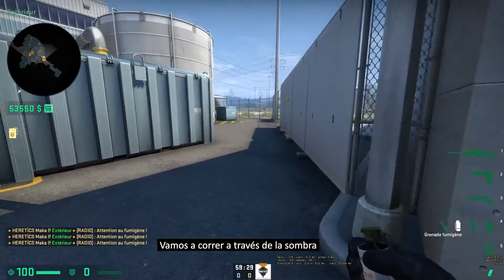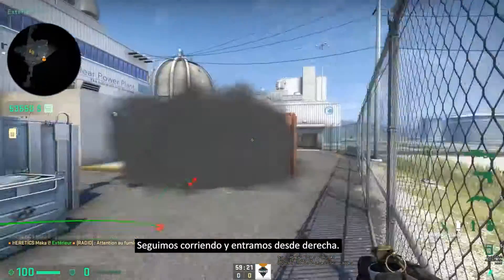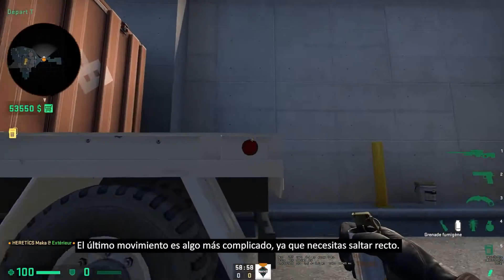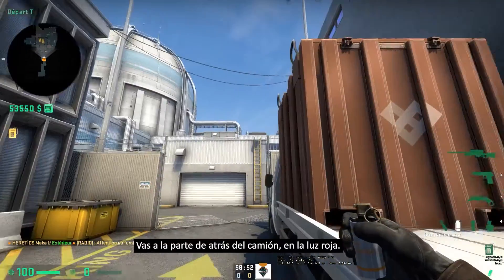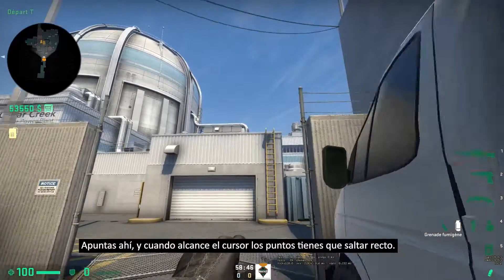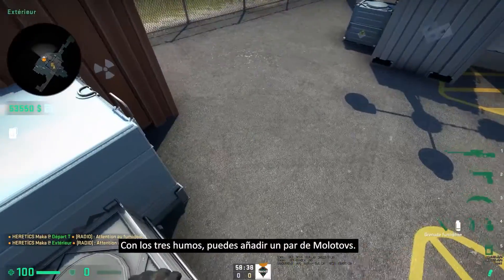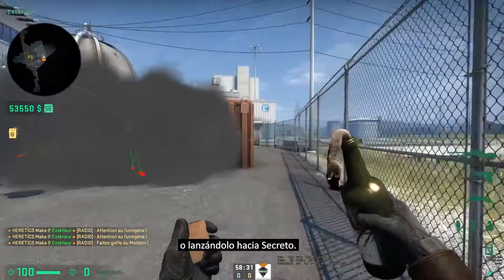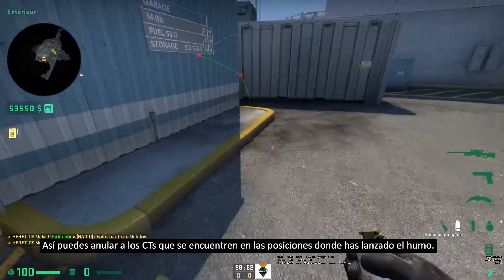Maka revela secretos de Nuke - CS:GO | ProTip Heretics X San Miguel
Nuke esconde unos cuantos secretos que nos pueden ayudar a arrasar con el equipo contrario. No te puedes perder estas grandes estrategias que nos desvela Maka.